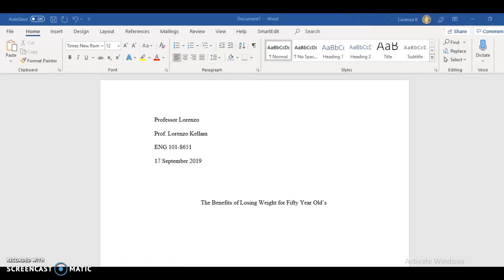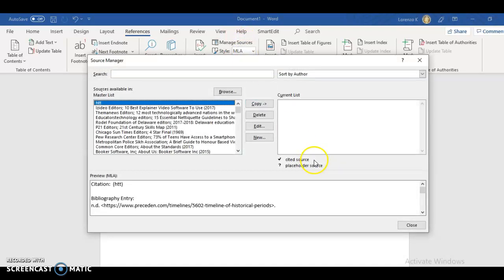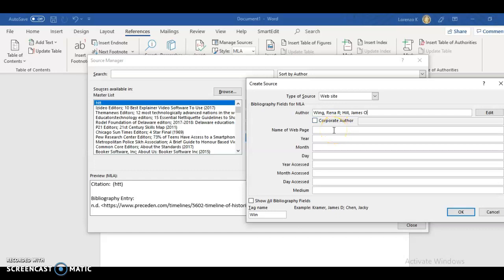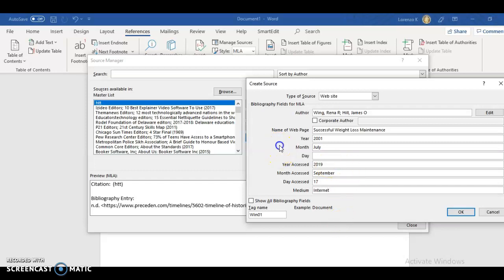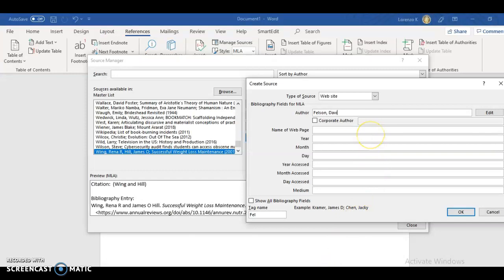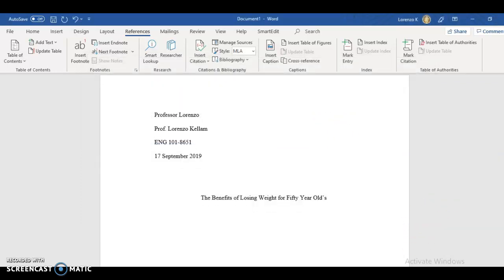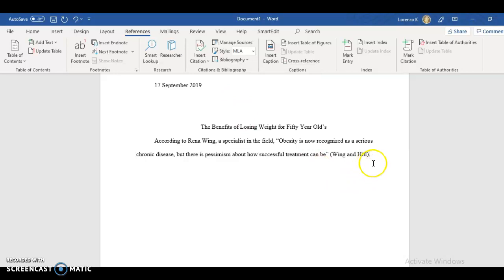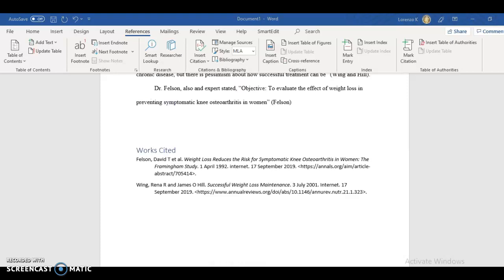Research Skills 2 (Entering sources in MS Word)